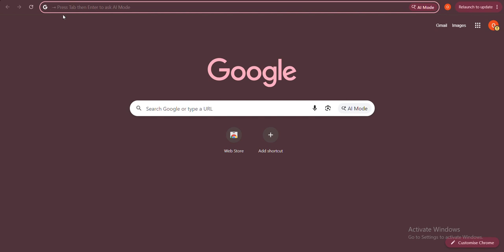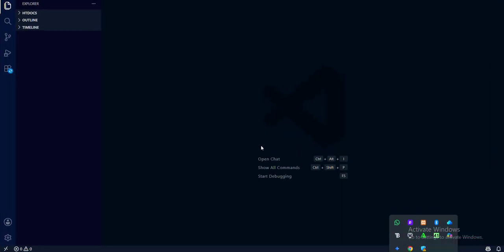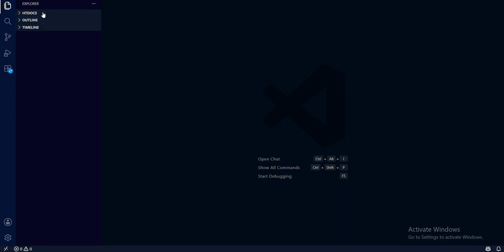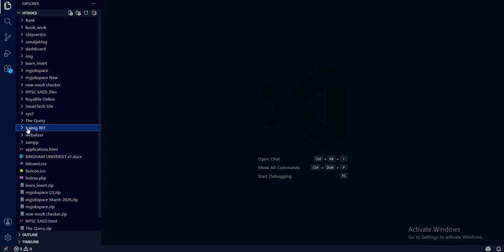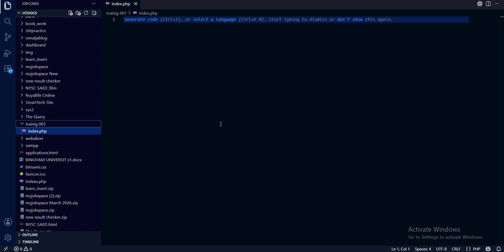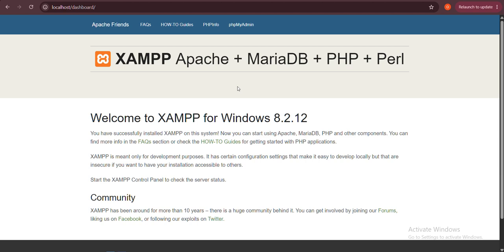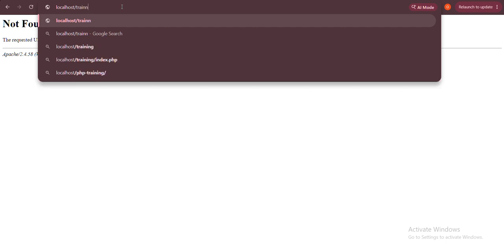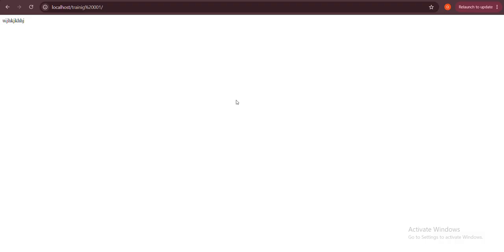Web Design For Beginners Training 001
Web Design Trainig For Beginners || How to setup your work space for development